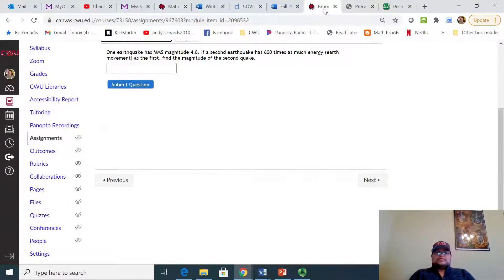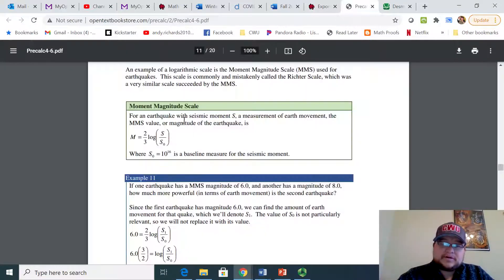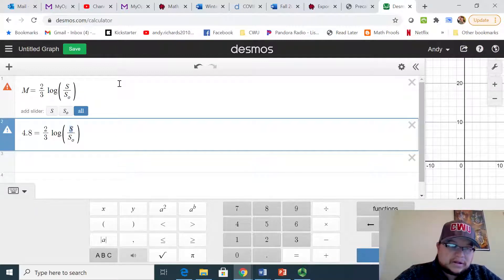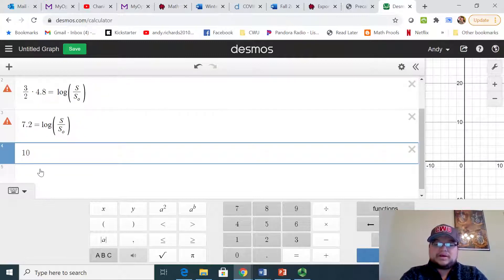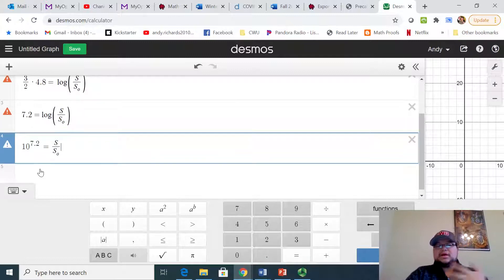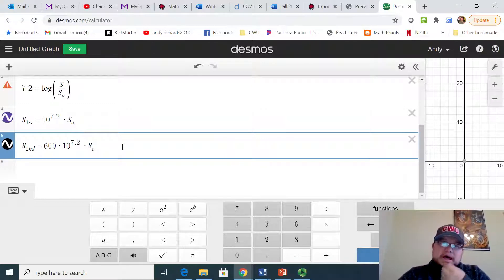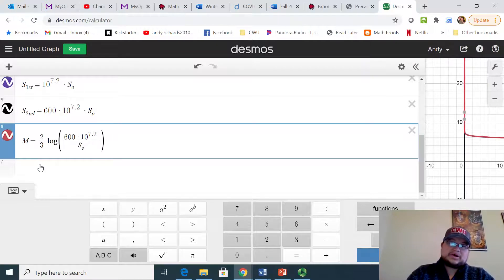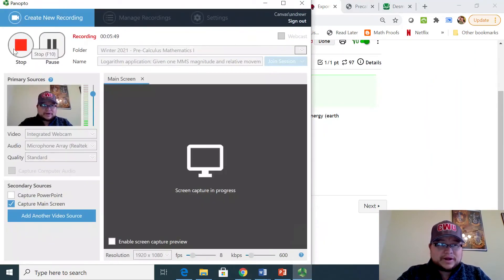Logarithm application Given one MMS magnitude and relative movement find second magnitude